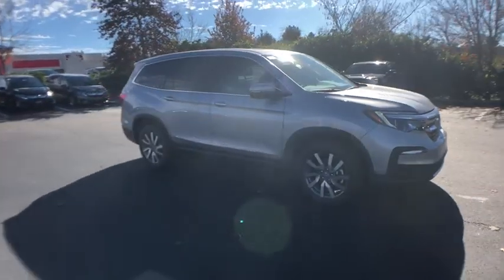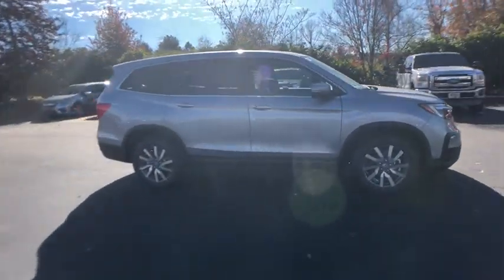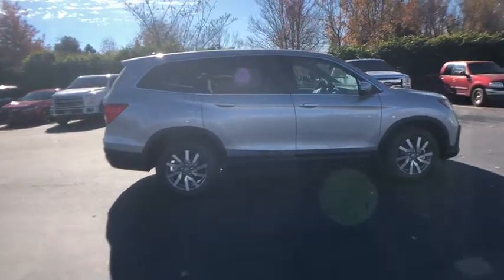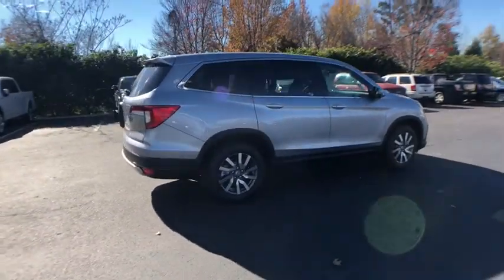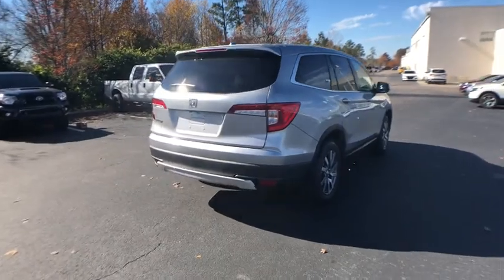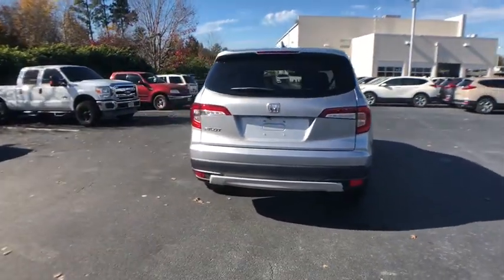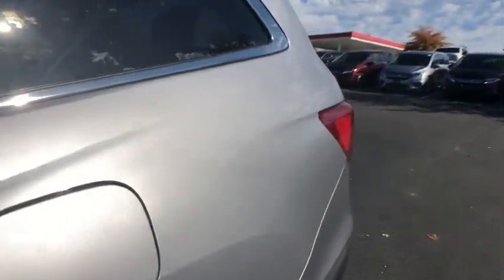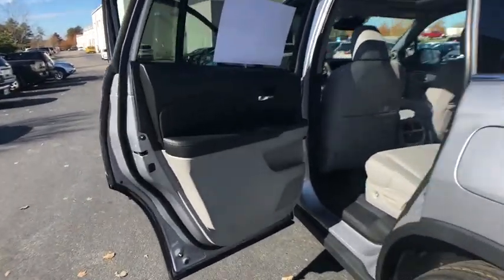2019 Honda Pilot Columbia, Lexington, Irmo, West Columbia, Aiken, SC 419446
Lunar Silver Metallic N 2019 Honda Pilot available in Columbia, South Carolina at Honda of Columbia. Servicing the Lexington, Irmo, West Columbia, Aiken, SC area.

2019 Honda Pilot EX-L 19/27 City/Highway MPG 19/27 City/Highway MPG